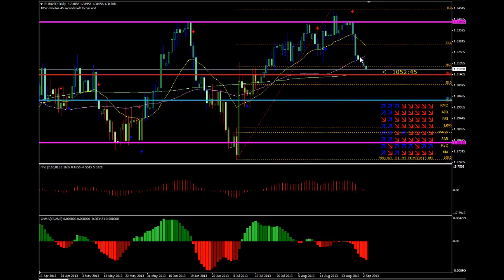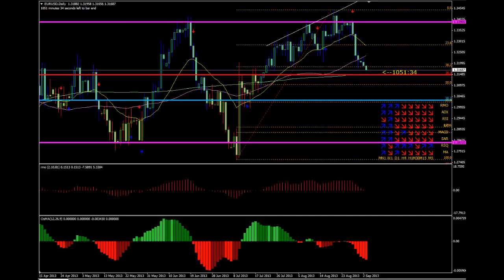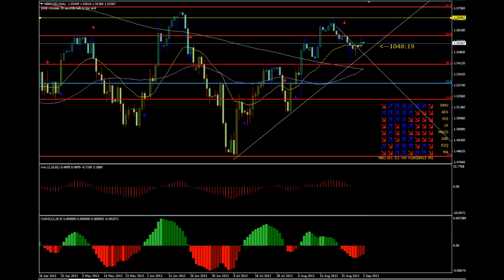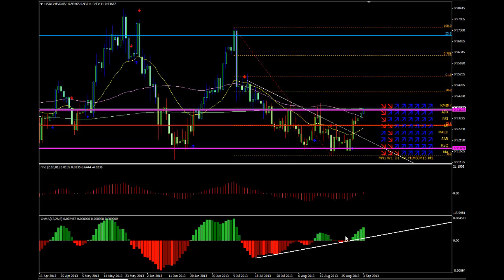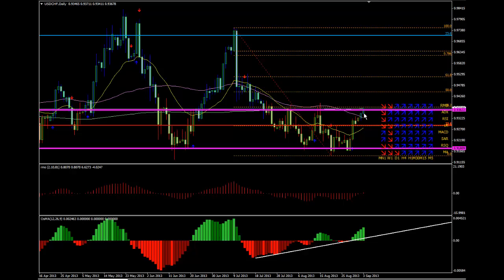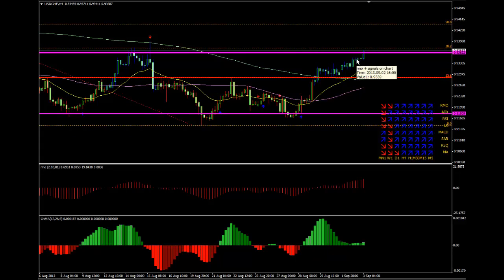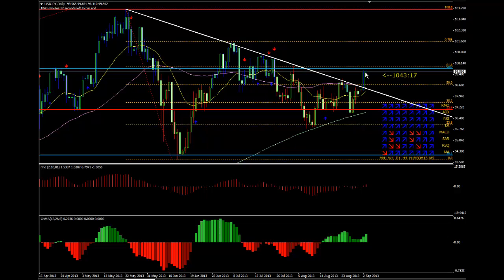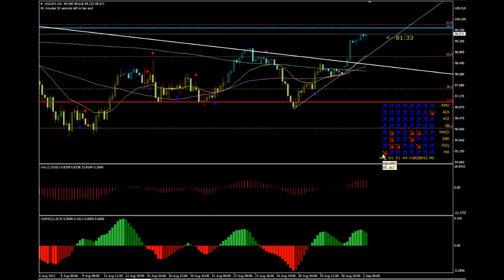Forex Video analysis 3rd September 2013